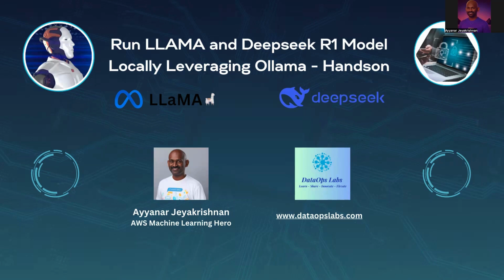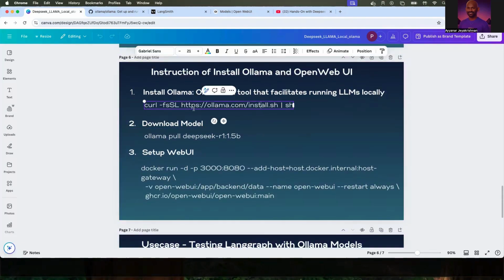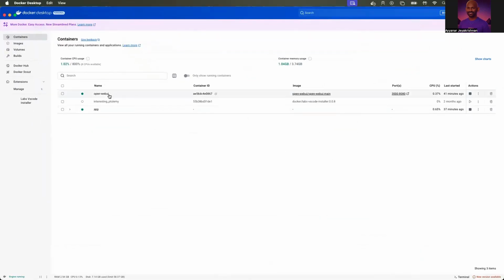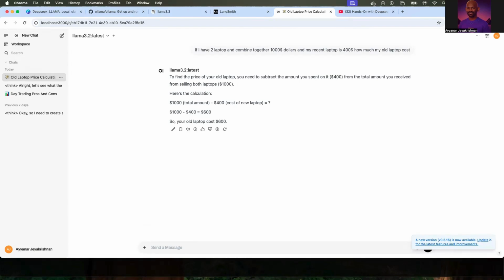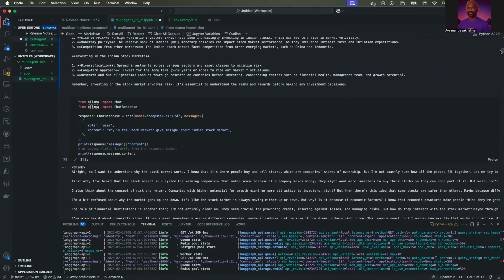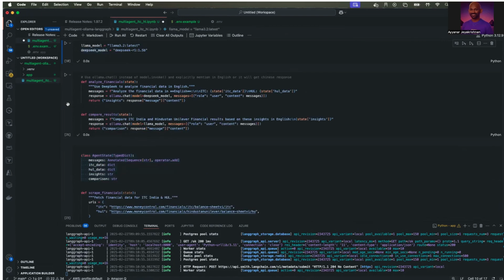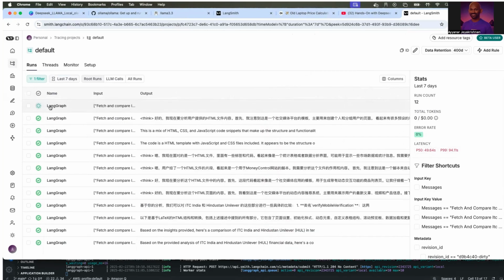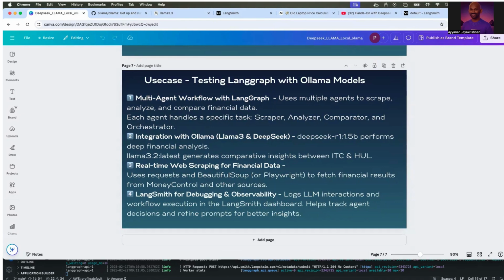Hands-On: Build LangGraph Apps & Run LLAMA & DeepSeek R1 Locally with Ollama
Details
Are you ready to dive into the world of cutting-edge AI? Join us for a focused 30-minute hands-on session where we’ll explore running the LLAMA model and Deepseek R1 locally using Ollama.
In this practical session, we’ll:

* Walk you through the process of setting up and deploying LLAMA and Deepseek R1 on your local machine.
* Leverage Ollama’s capabilities to simplify deployment and optimize model performance.
* Highlight real-world applications, Leveraging LangGraph and LangSmith. Observation while using Chinese Model like Deepseek R1.